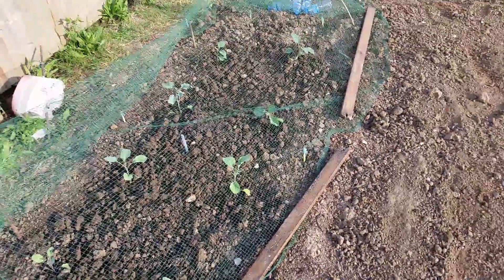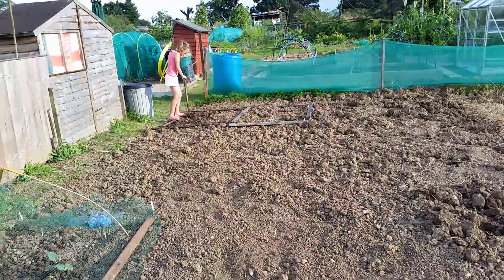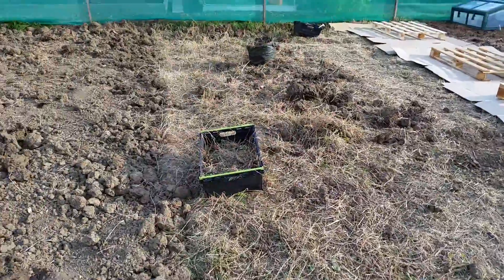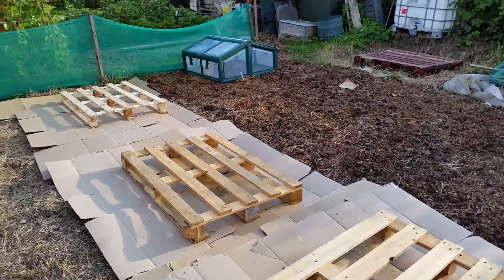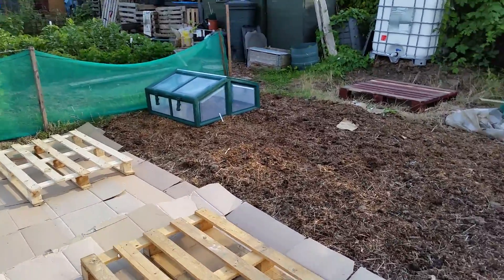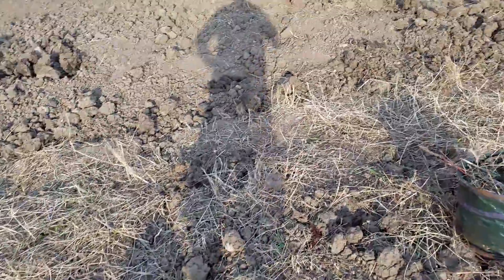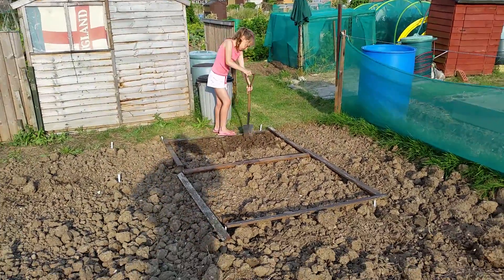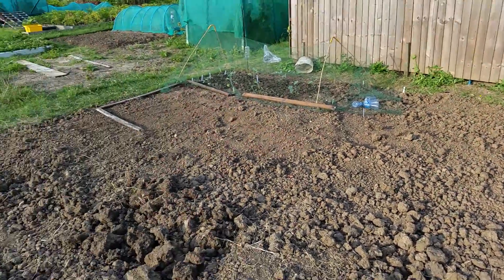Allotment Update July 26th 2014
A hot day on the Allotment digging/rotovating. Cardboard needs wetting and covering with manure. Can't take all the credit for all of today's graft as was helped by Father in Law 😃